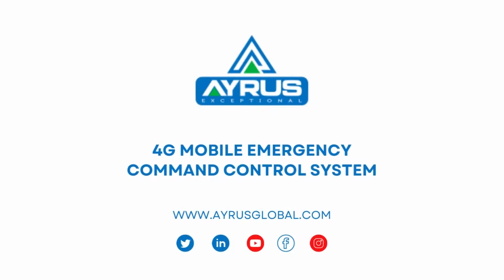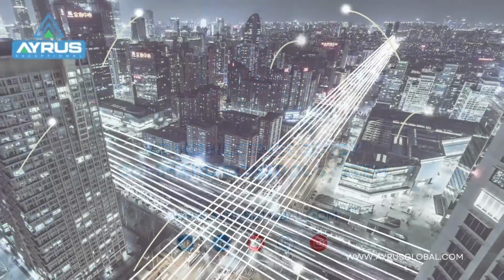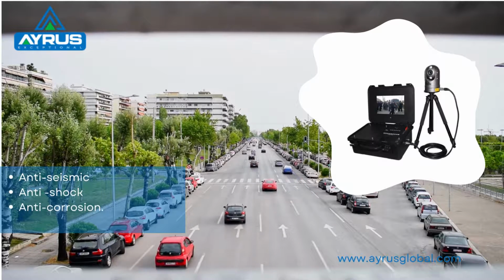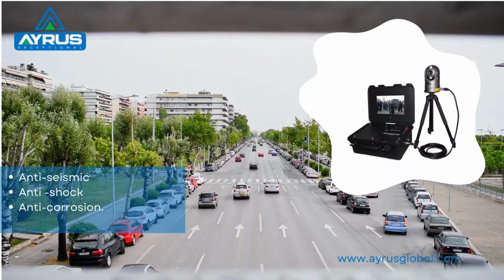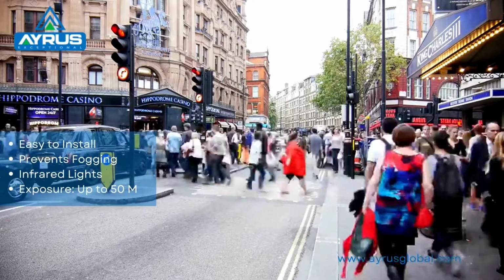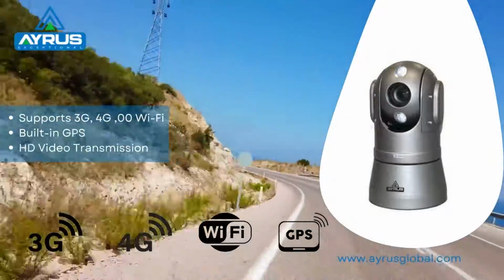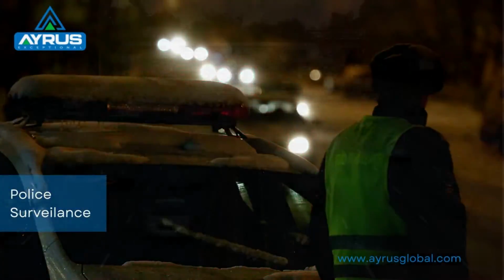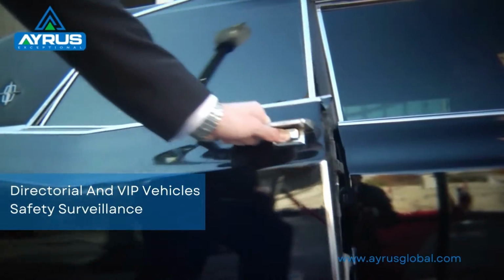AYRUS 4G Mobile Emergency Command Control System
Let us introduce our 4G Mobile Emergency Command Control System.
Products Kit Includes-
1x Dome PTZ Camera
1x Composite Cable
1x 12.6V 3A Charger
1x 1 Meter Cable
1x Tripod / Shock Absorbing Seat
1x Warranty Card
1x Protective Suitcase

Why use the 4G Mobile Emergency Command Control System?
1- Easy to Install
2- Prevents Fogging
3- Easy Mobile Device
4- Perfect for monitoring anywhere, any time
5- Anti-seismic, Anti-shock, Anti-corrosion

Monitoring is now made Easier.

AYRUS: GLOBAL BRAND IN ADVANCED SECURITY SOLUTIONS.